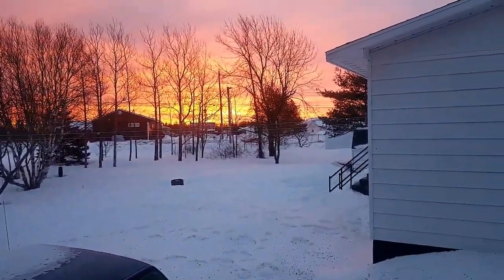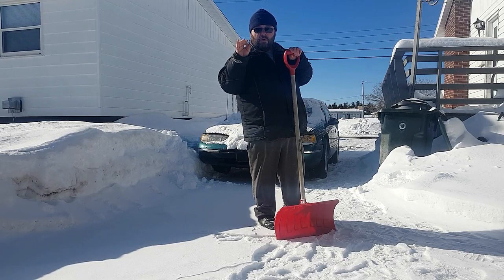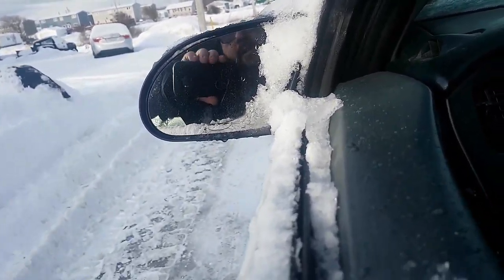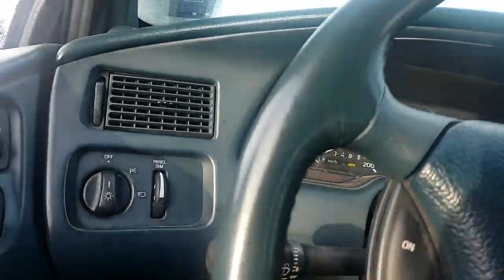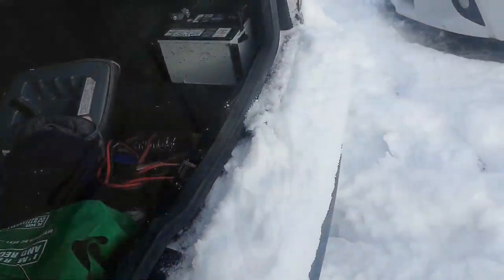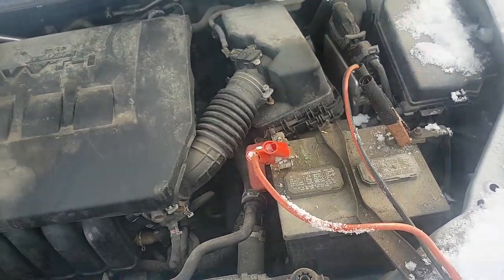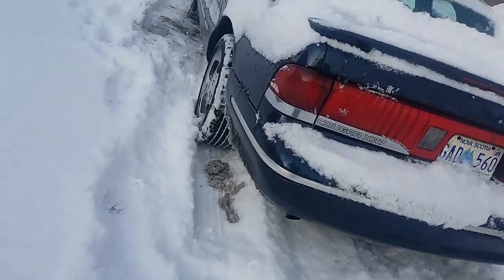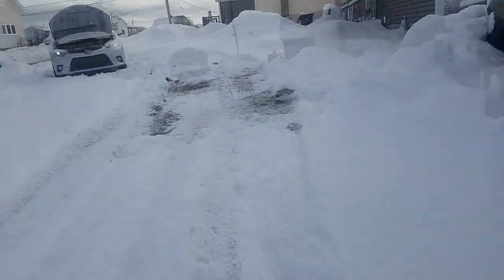engine no start . a jackass auto rescue toyota corolla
today on this guys garage we have fun changing a battery in a toyota corolla